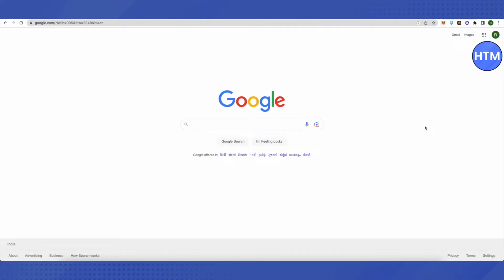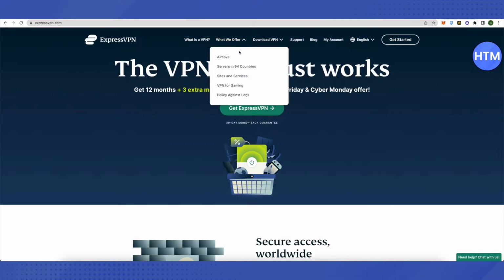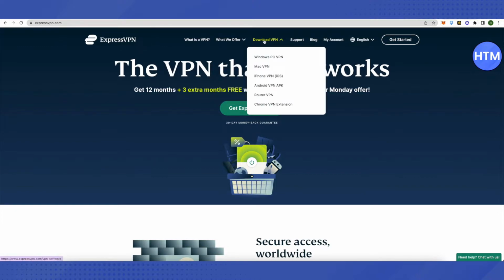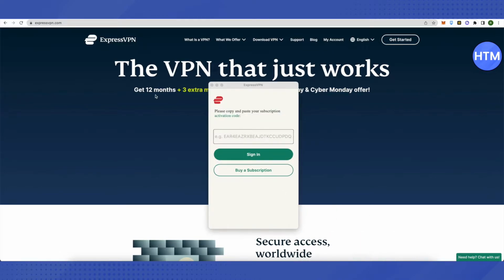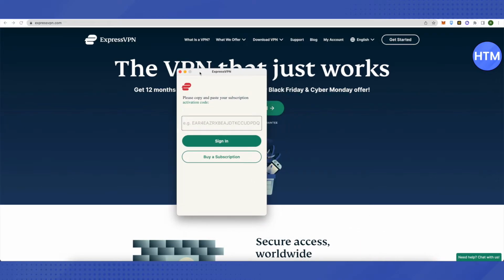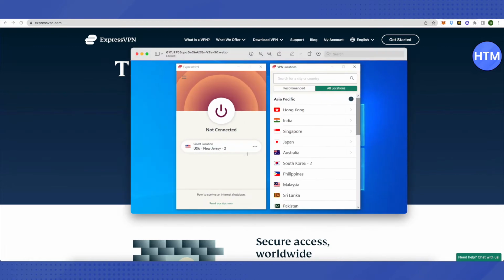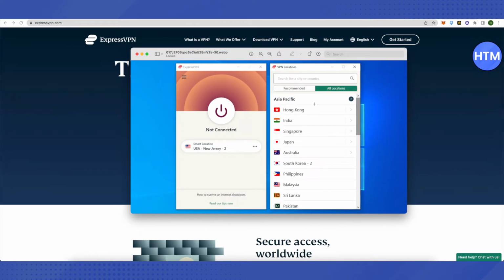How To Connect ExpressVPN On Laptop Or PC (EASY!)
How To Connect ExpressVPN On Laptop Or PC.